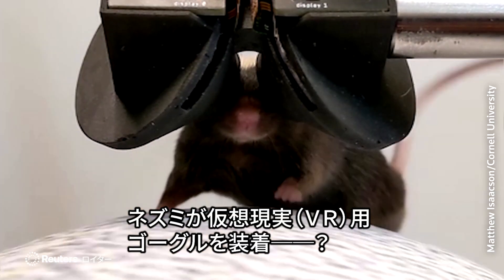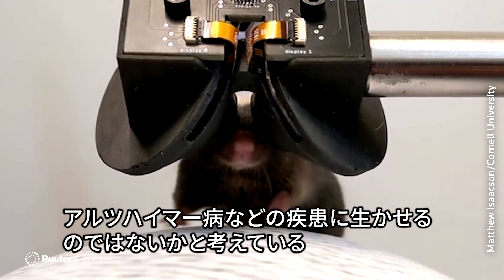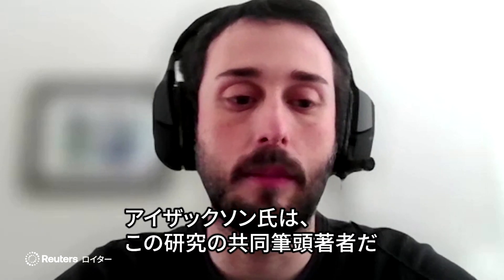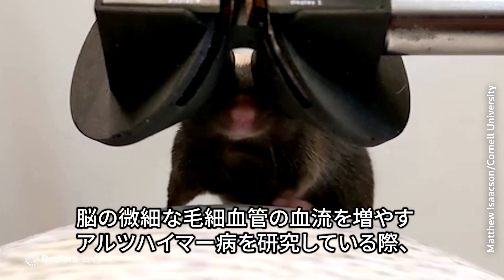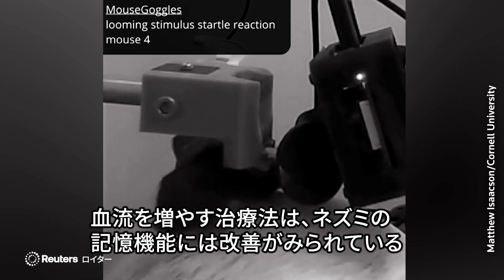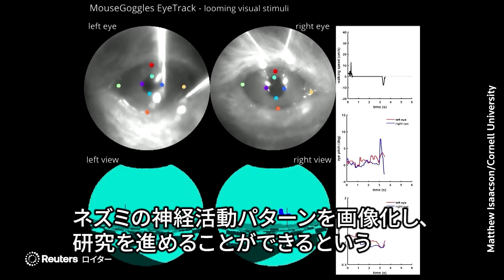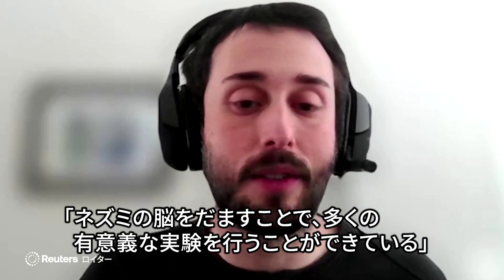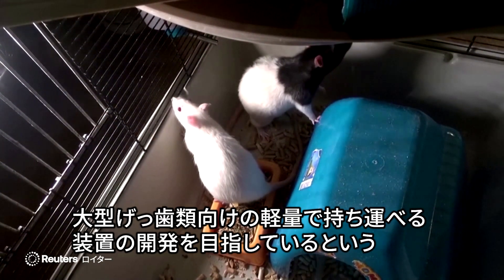ネズミ用のミニＶＲゴーグルを米コーネル大が開発、一体何のために？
ネズミが仮想現実（ＶＲ）用ゴーグルを装着──？米ＮＹにあるコーネル大学の研究者らは、開発したＶＲゴーグルでネズミが障害物や危険を回避する際の脳活動を観察し、アルツハイマー病などの疾患に生かせるのではないかと考えているという。